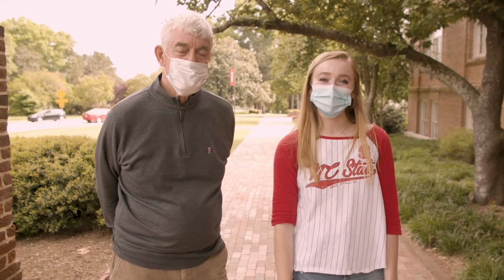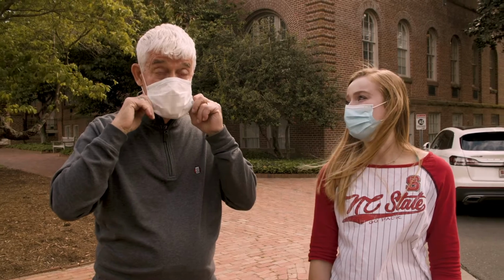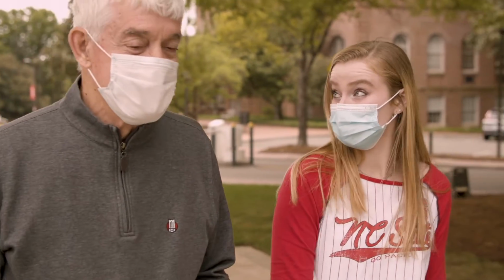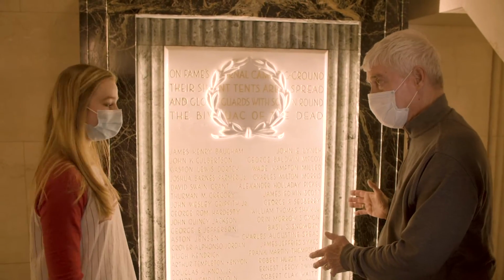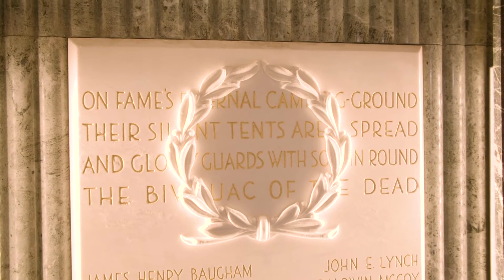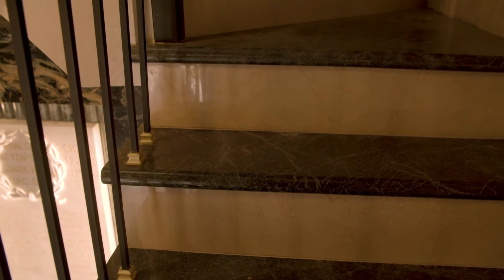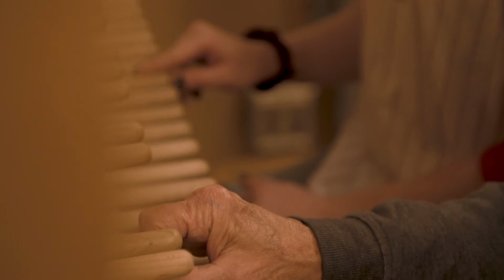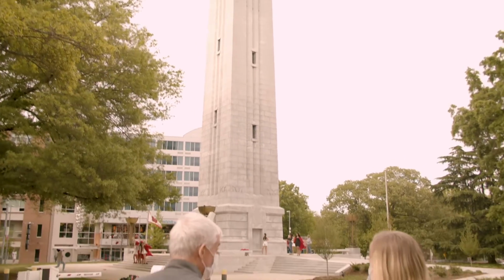Inside NC State's Memorial Belltower: A Tour with Dr. Tom Stafford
For a century, NC State's Memorial Belltower has been the university's most hallowed, recognized and photographed place.

Synonymous with the Belltower is Dr. Tom Stafford, who spent three decades as NC State’s vice chancellor for student affairs. Stafford can be found giving tours of the iconic landmark year-round. Student AnnE Ford visits the legend in stone with the legend himself for a tour of the newly renovated structure.

Join us virtually for the dedication of Henry Square and the reopening of the Memorial Belltower on May 14, 2021.